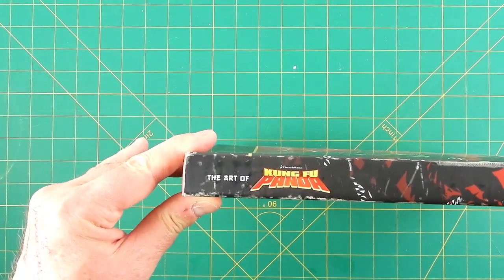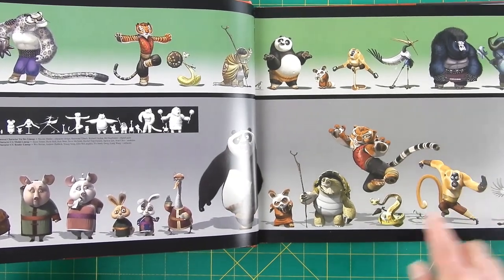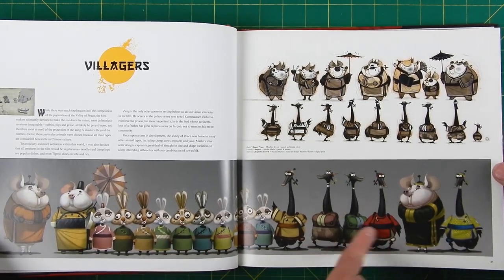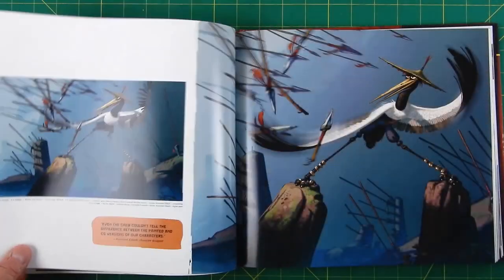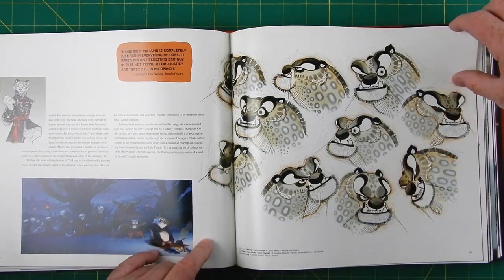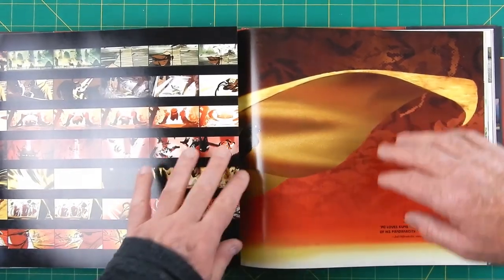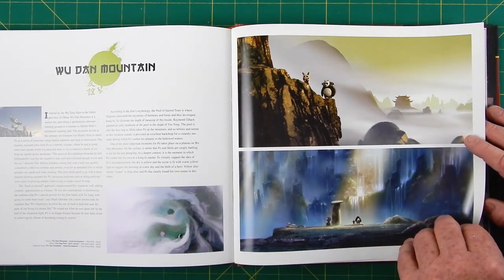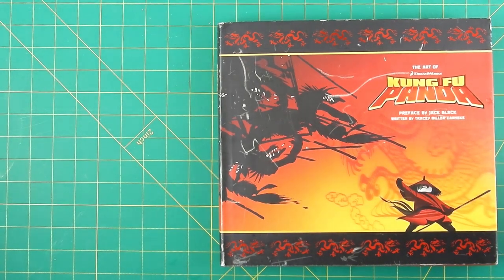ToonTalk.Show Episode 52 The Art Of Kung Fu Panda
Book Review by Frantz Kantor and Jim Bridges
Well, for one, you get to see and understand why the producers chose the particular art style for the movie, and it makes a lot of sense. From 2D sketches from various character designers to the final 3D output of the characters and environments, you won't be disappointed at how they all turned out.